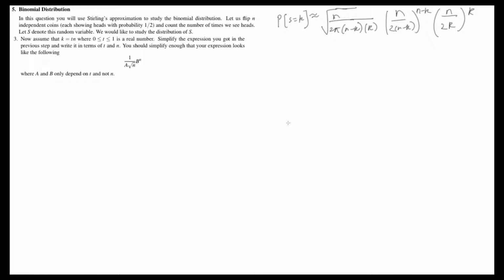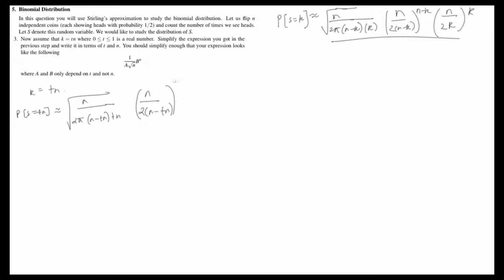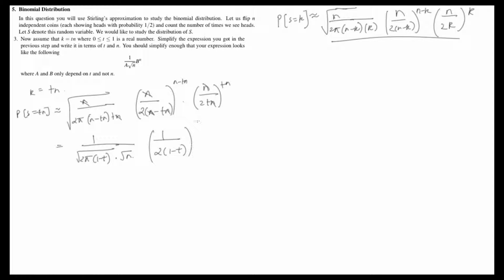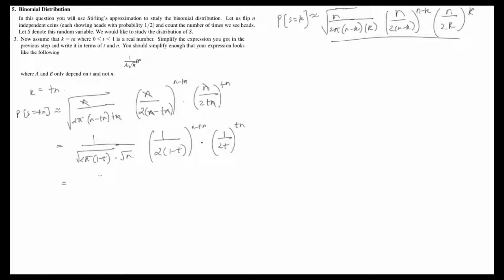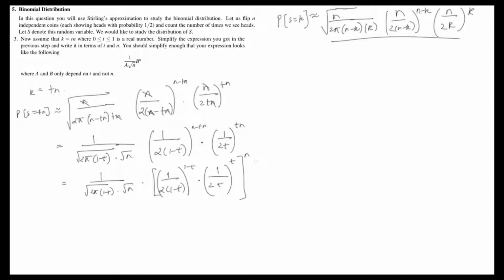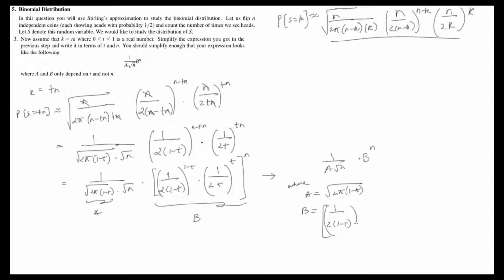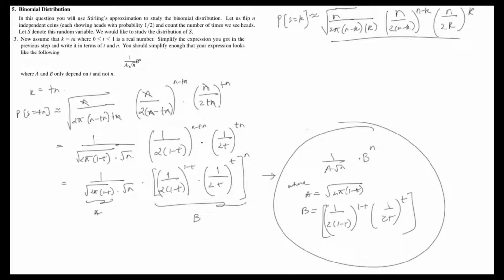Homework 13 - Question 5, Part 3